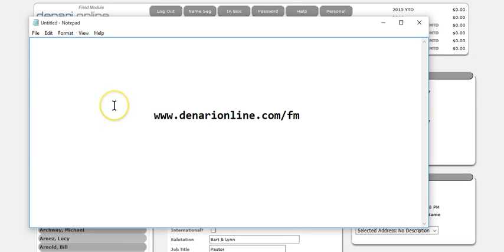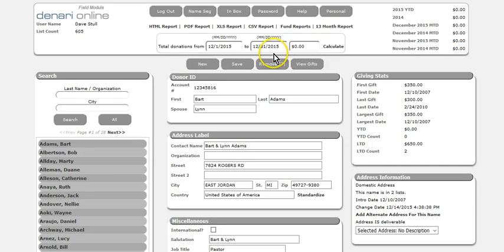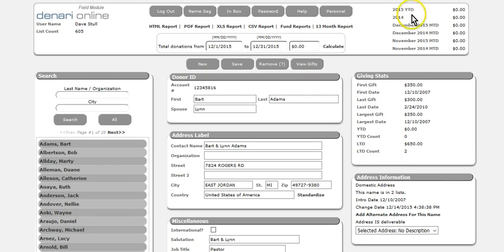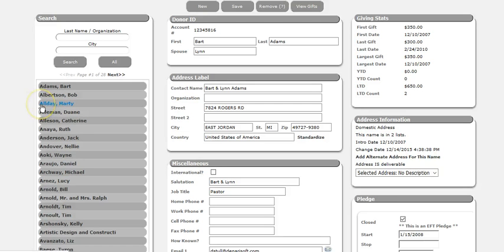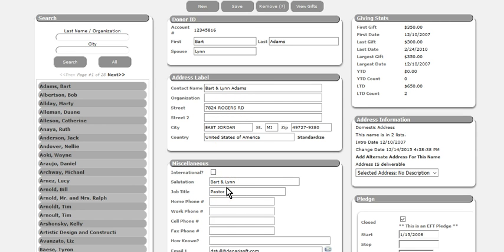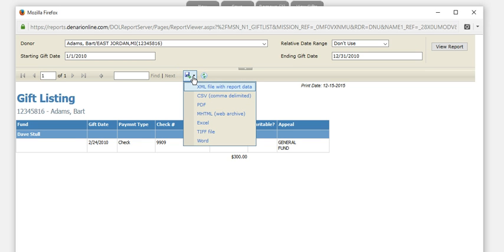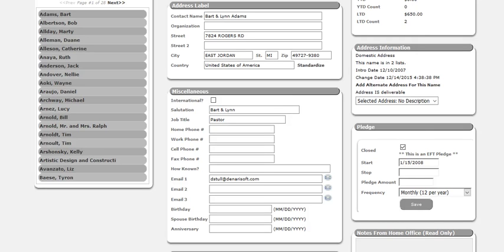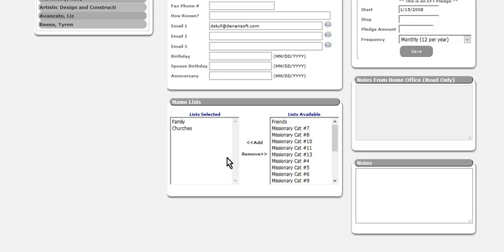Denari Software | Online Donation Software | Denari2 | Field Agent Page Set-Up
Denari Software | Online Donation Software | Denari2 | Field Module Page - In this lesson, learn how to set-up Field Module pages.